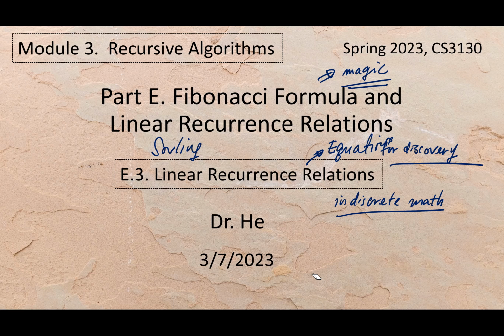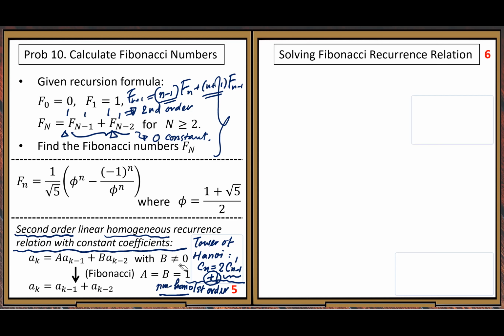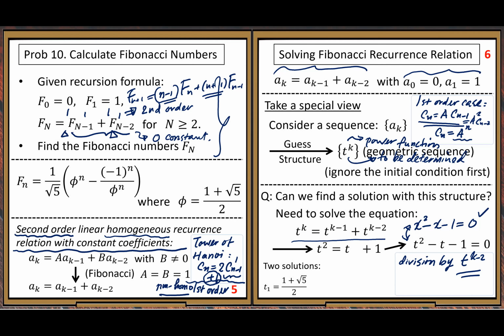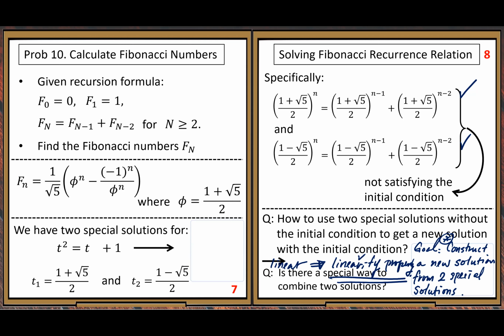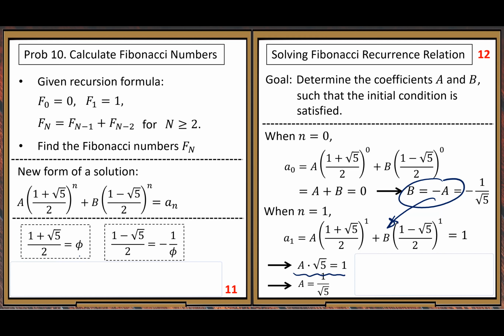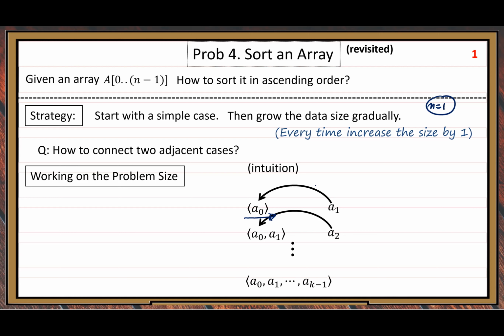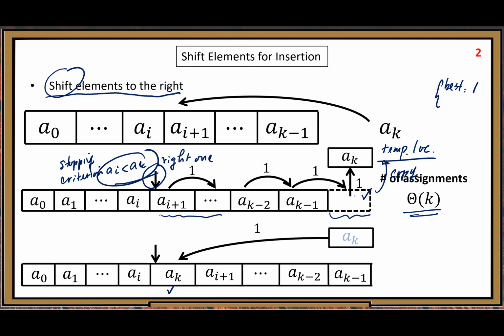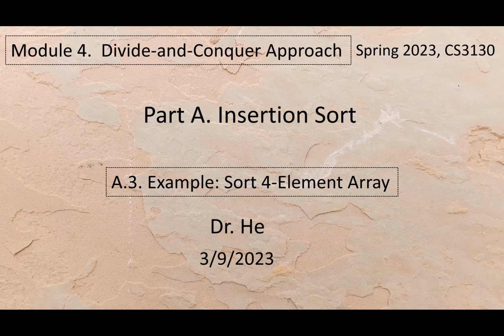CS3130SP23Module4AVideoAll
This video is for teaching at UMSL:  CS3130,  Spring 2023,  Module 4 Part A.  Insertion Sort